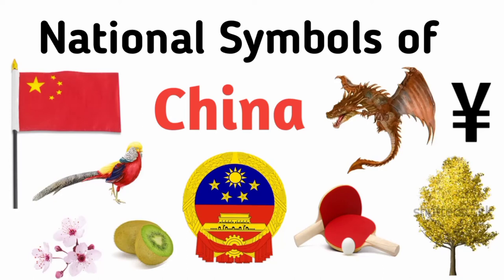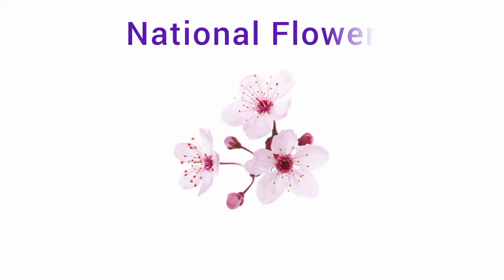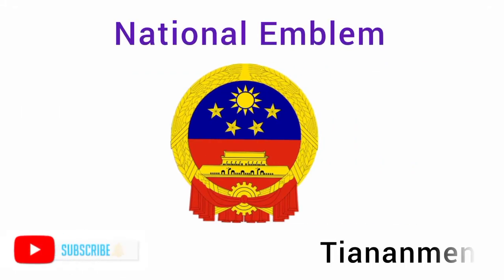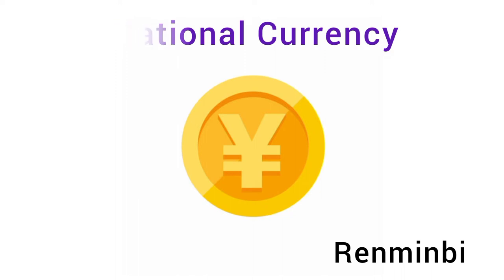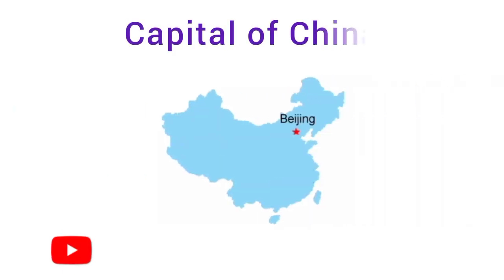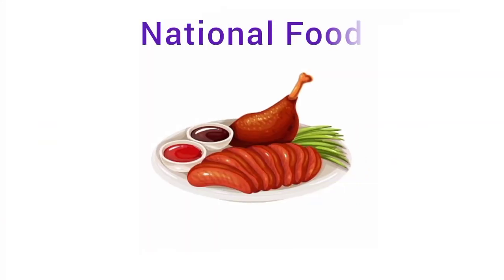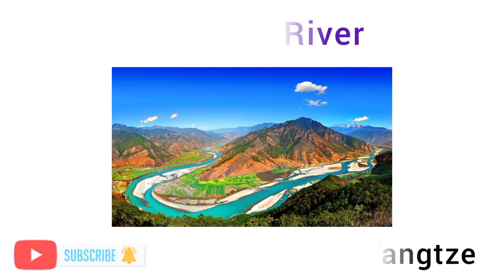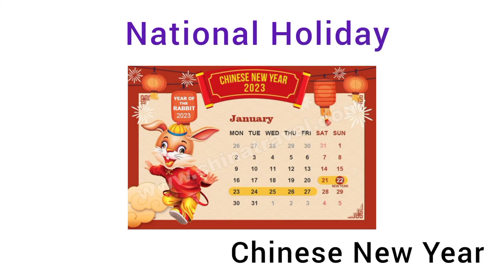National symbols of china | National animal & bird of china | China cymbals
China national symbols. National symbols of china. National animal and bird of china. China cymbals.

In this video we will learn the National symbols of China with pictures in English. Chinese National symbols and things.

            National symbols of China

Thanks.